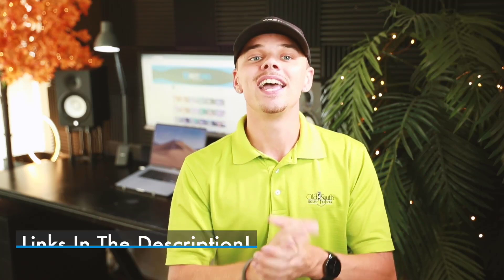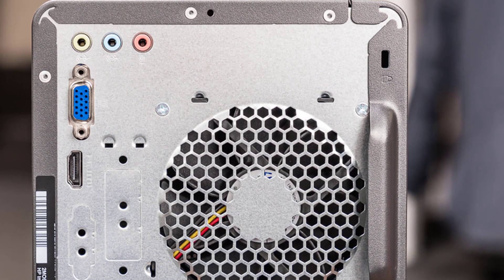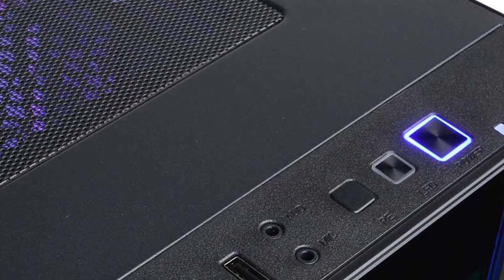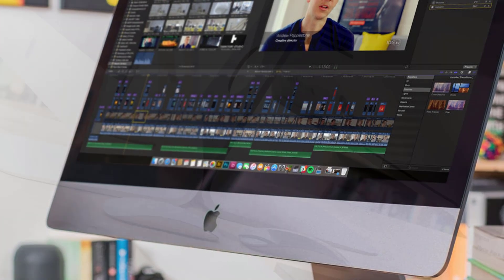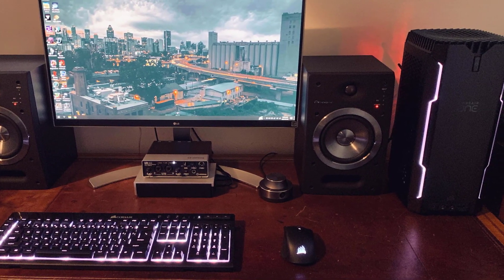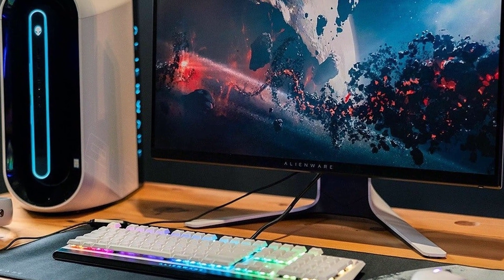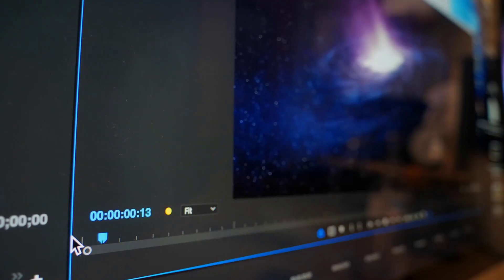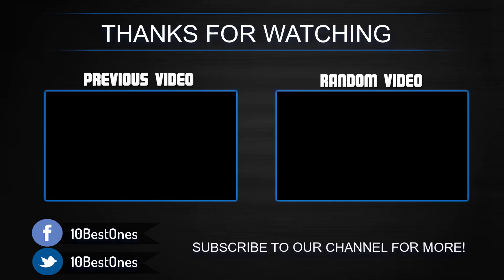Best Video Editing Computers in 2020 [Top 5 Desktops For Premiere, Final Cut & More]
► Links to the best video editing computers we listed in this video:

► 5. HP Envy Desktop TE01-0020
► 4. CyberpowerPC Supreme Liquid Cool
► 3.  Apple iMac Pro
► 2. Corsair One i164
► 1. Alienware Aurora R11
►UK Links◄
►CA Links◄
►GER & EU Links◄
► 4. CyberpowerPC Supreme Liquid Cool - N/A

10BestOnes is a participant in the Amazon Services LLC Associates Program, an affiliate advertising program designed to provide a means for sites to earn advertising fees by advertising and linking to Amazon.com. As an Amazon Associate I earn from qualifying purchases.